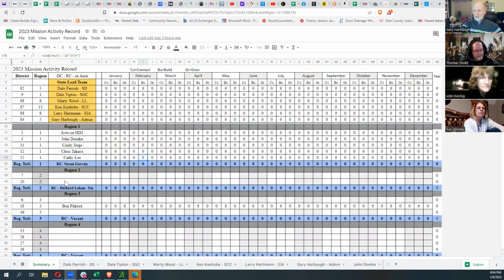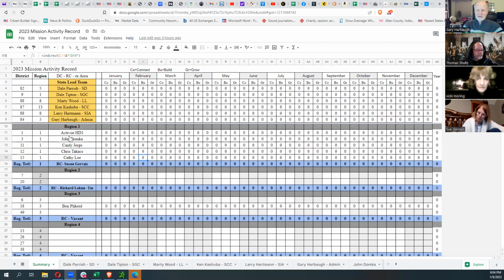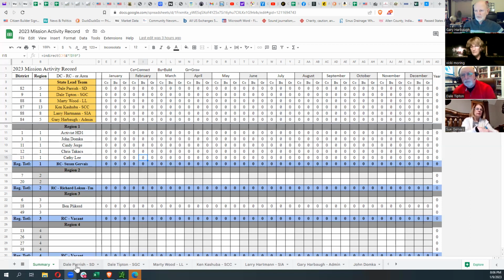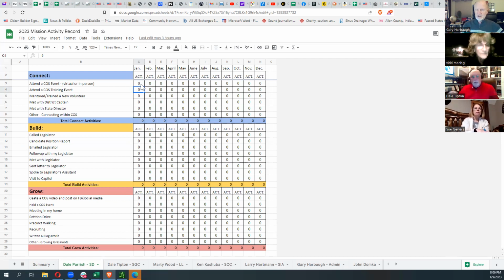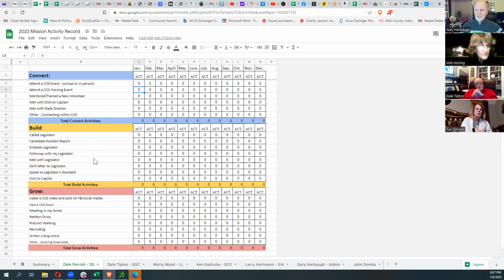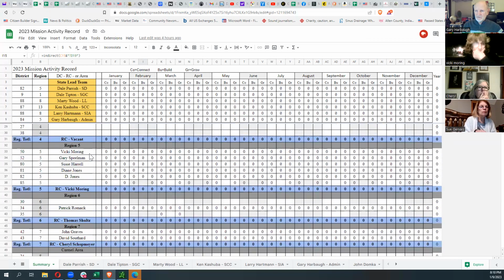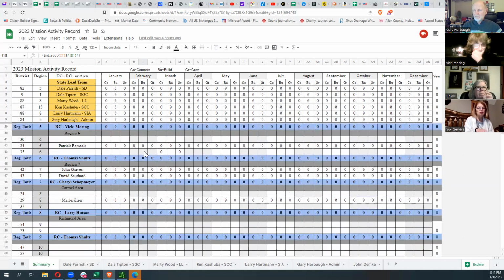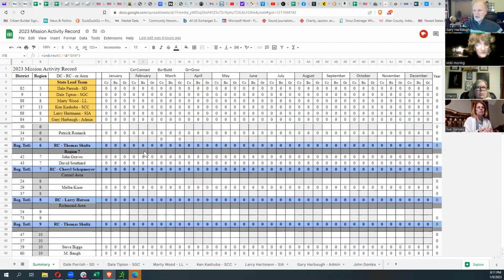Region Captain call - 1-9-2023